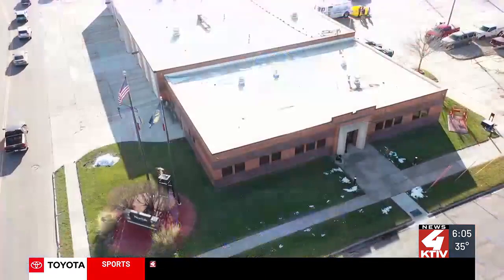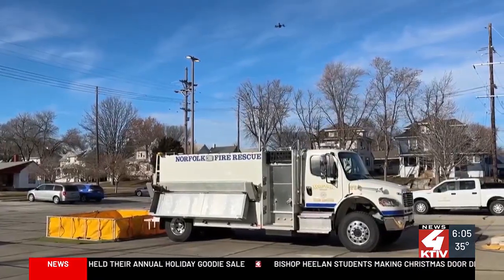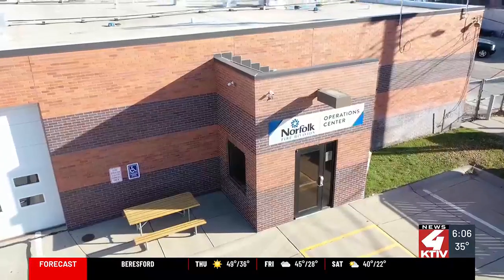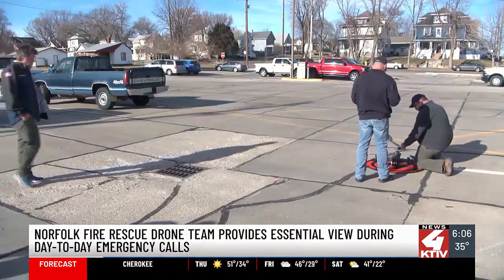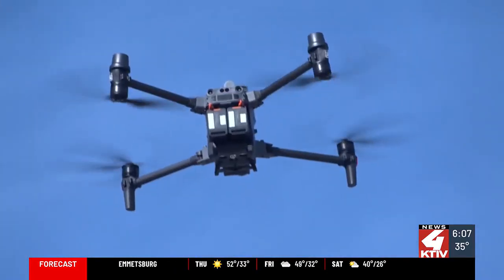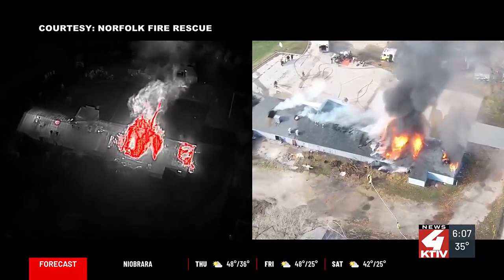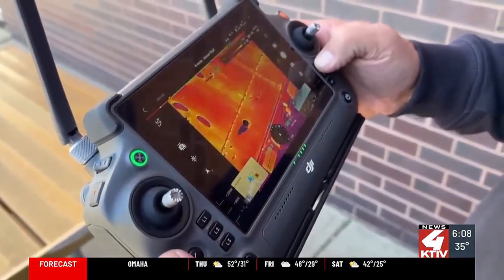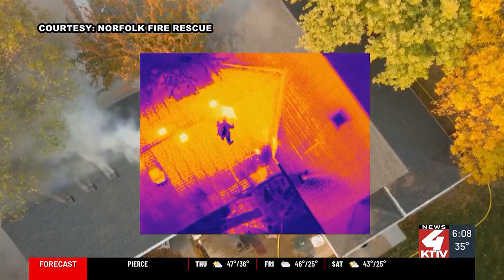Drones play integral role in Norfolk Fire Rescue’s emergency calls